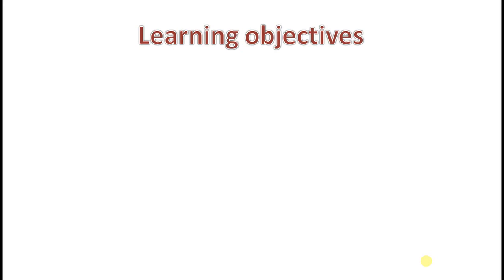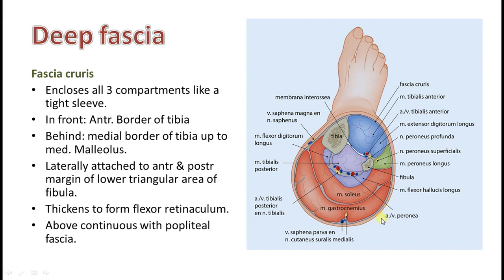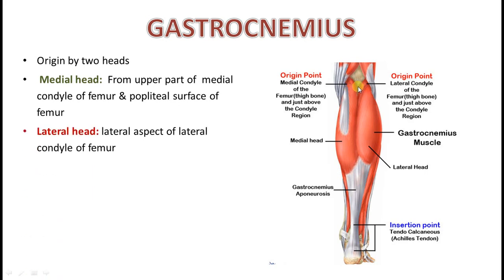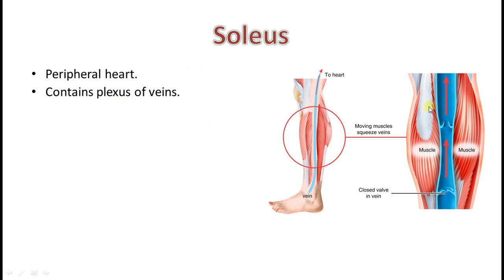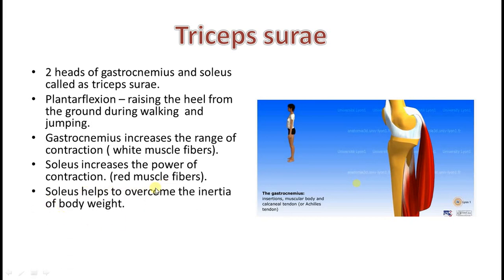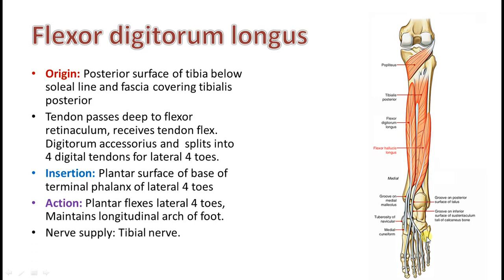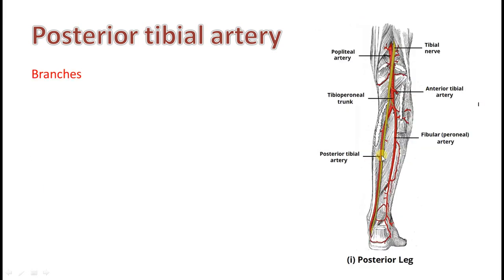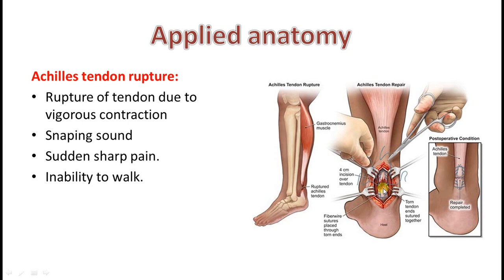NEXT MEDICO 2022 - MBBS Human Anatomy - Lower Limb - Posterior Compartment of Leg Lecture - 12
Objectives
1. Superficial Structures.
2. Deep Fascia
3. Muscles
4. Triceps Surae
5. Vessels
6. Nerves
7. Applied Anatomy